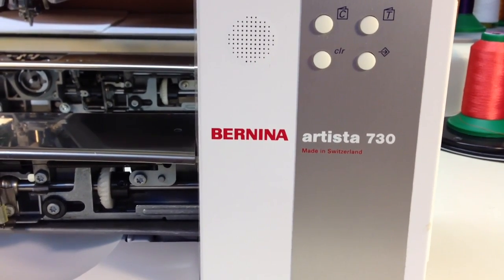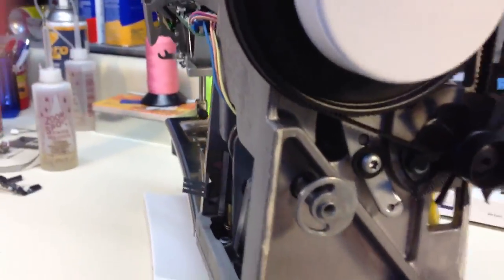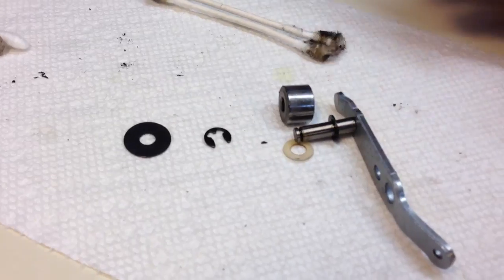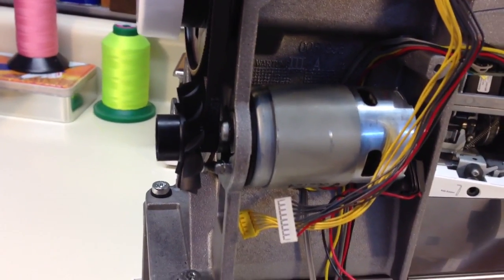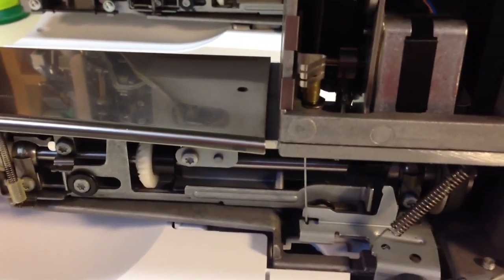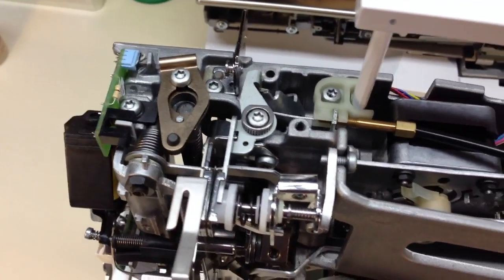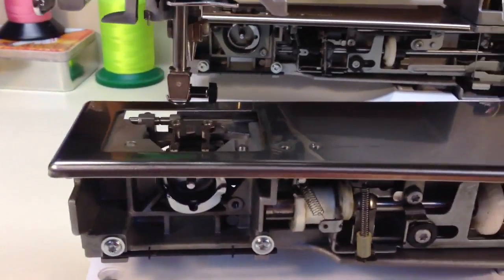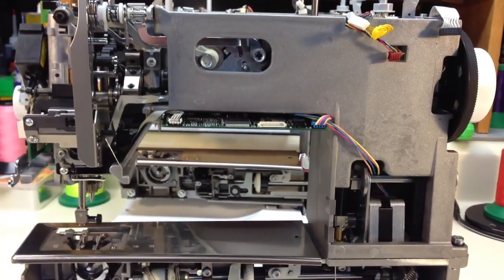Bernina 160 165 170 180 200 730 important steps I see that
Servicing a Bernina important steps that are most overlooked.